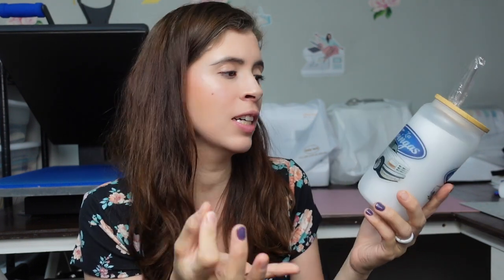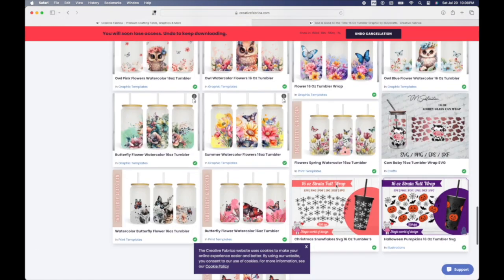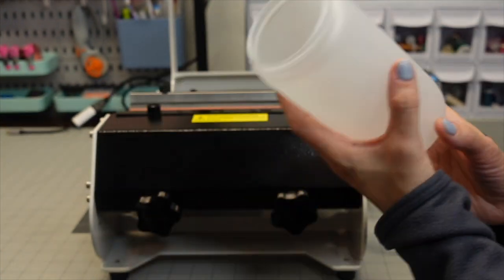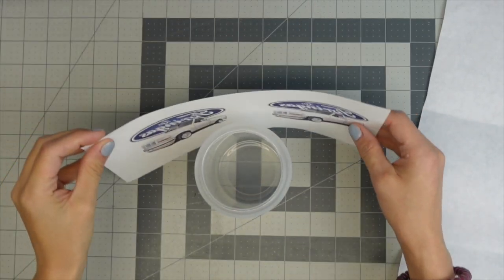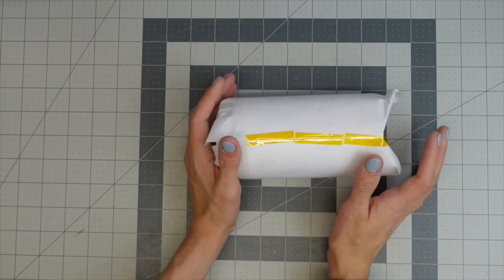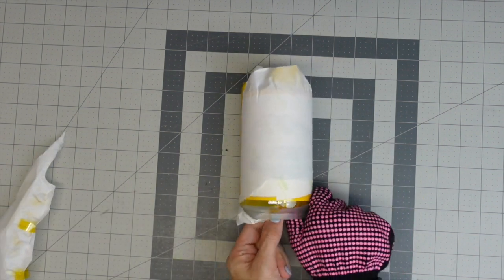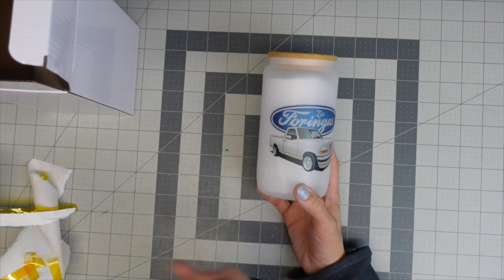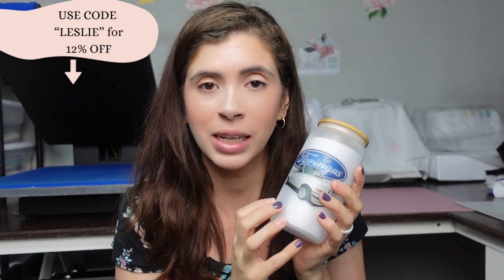How to do sublimation the best frosted glass tumbler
I finally found a frosted glass tumbler that I liked and that subs well. Let me show you how to sub on it.

This product was sent to me but my thoughts are my honest thoughts. By using these links, you are supporting this channel. Thank you.

⏰ Timecodes ⏰
00:00 Introduction
00:54 Design
02:03 Finding the right pressure
02:43 Prepping for sublimation
04:03 Sublimation
05:03 Final results
06:03 Final Thoughts

Heat tape
Heat gloves
Sublimation paper
Butcher paper

GEAR USED IN THIS VIDEO